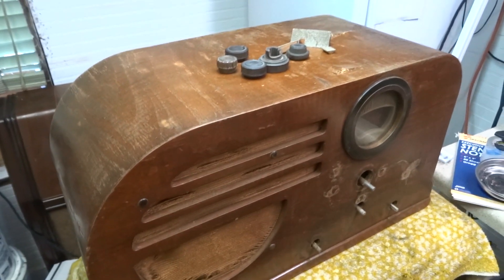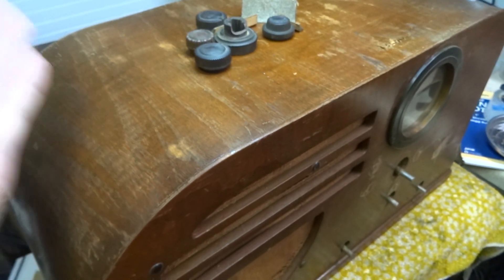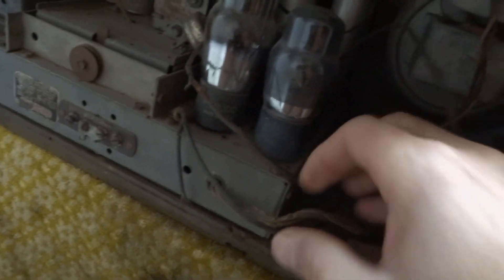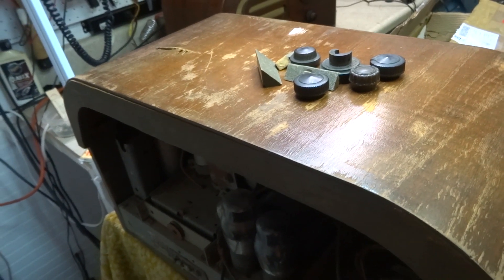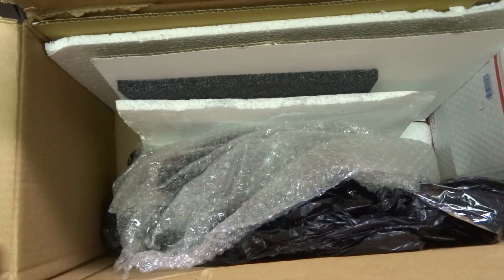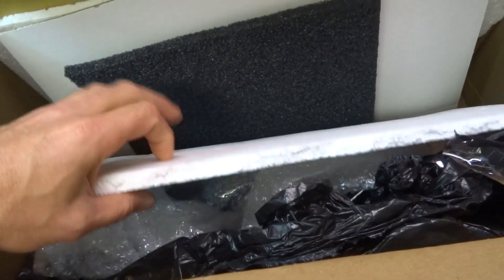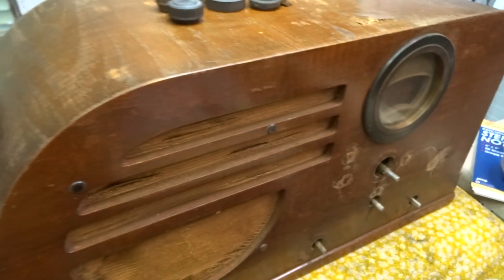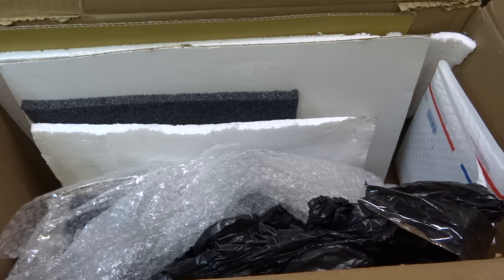Ebay Sellers Stop Distroying Radios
Another moronic ebay seller who skimped on packing